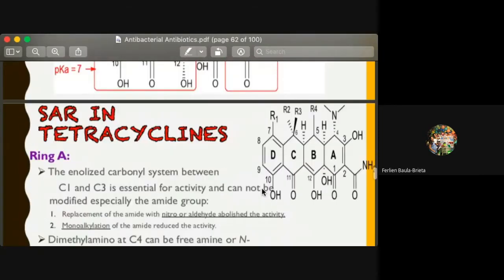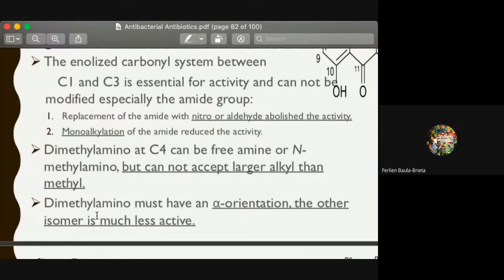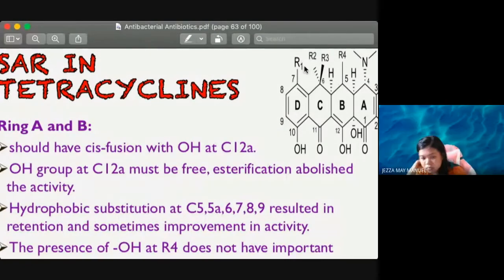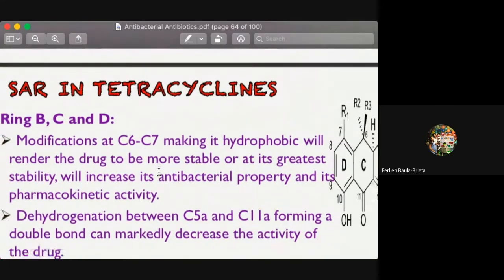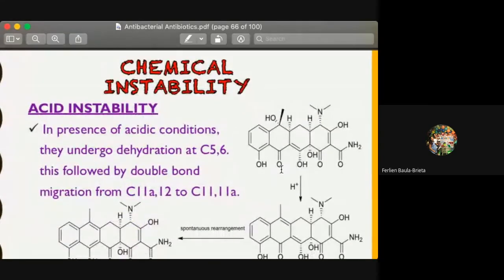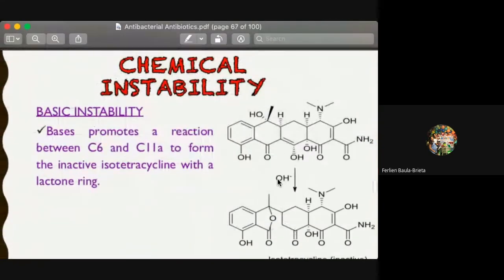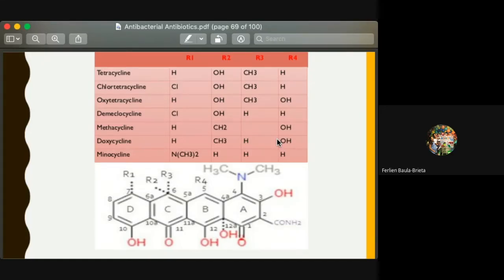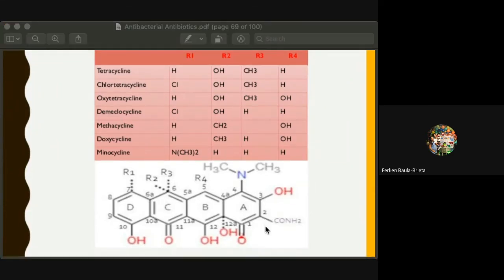MedChem for Tetracyclines P2